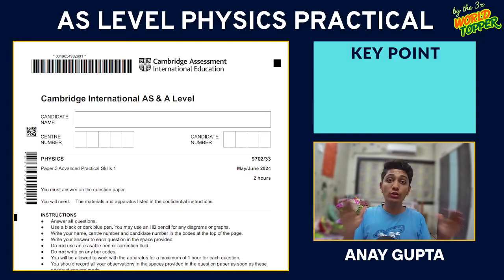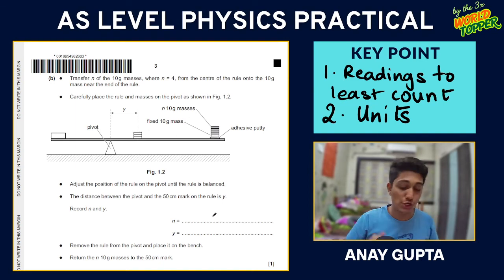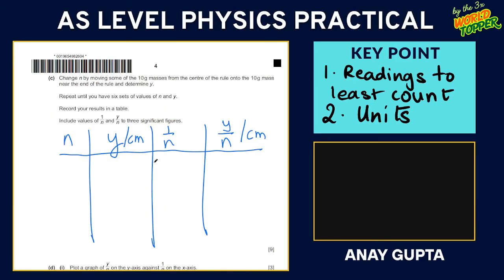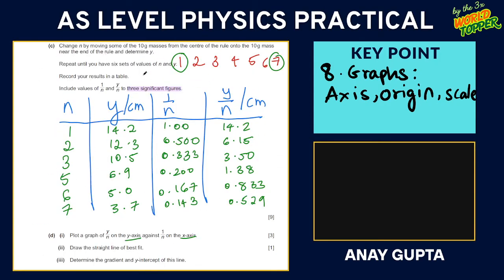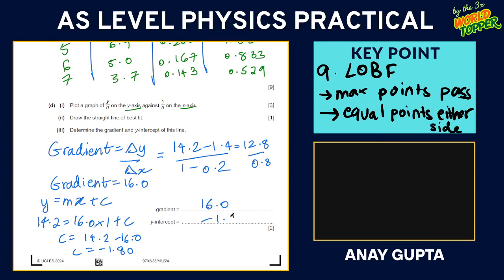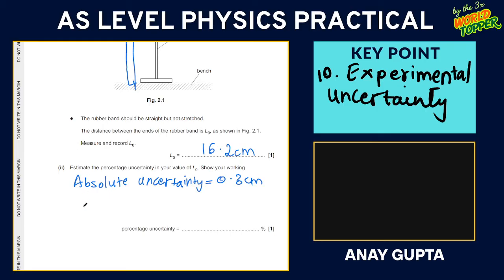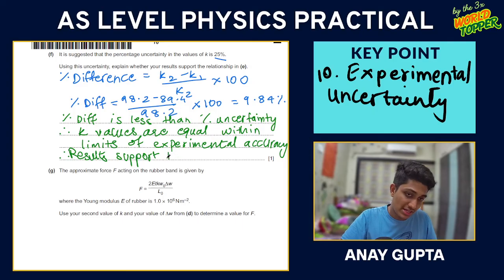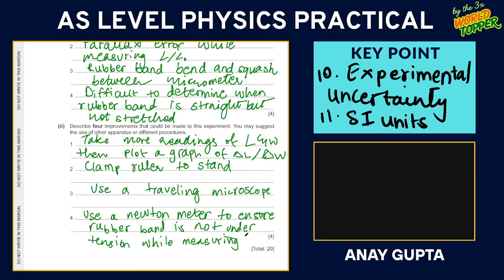AS-Level Physics Practical Full Walkthrough | May June 2024 | With Secrets from the World Topper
The AS Level Physics Practical Exam is a nightmare for most of us. In this video, I try to walk you through my India-topping performance